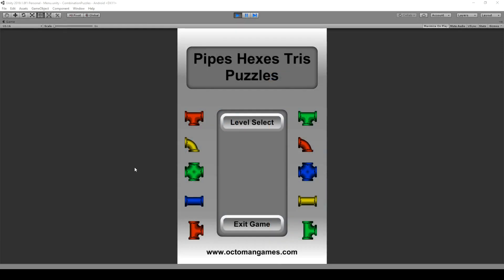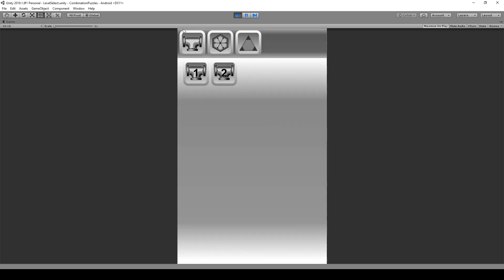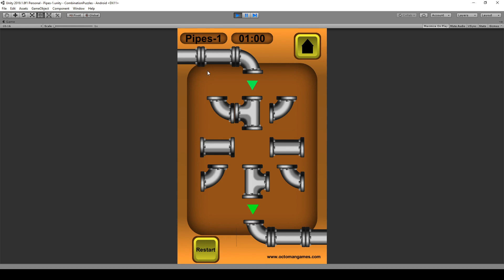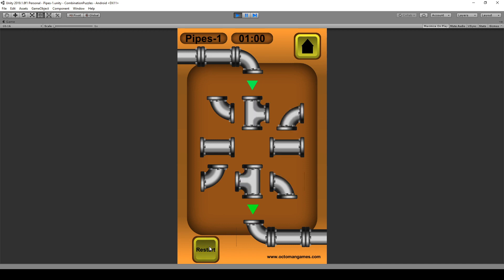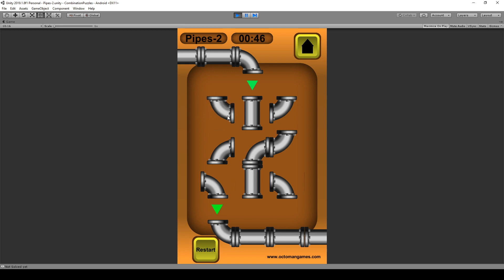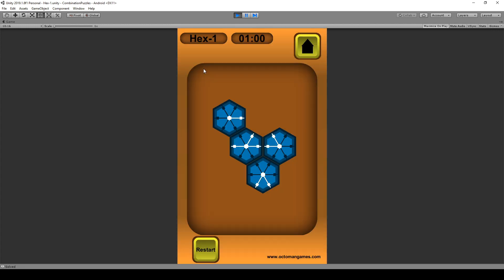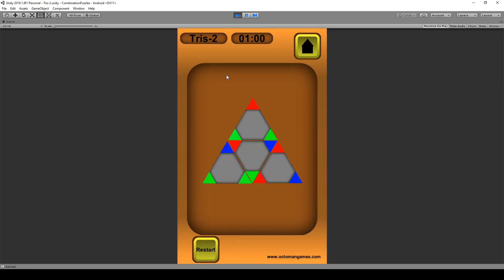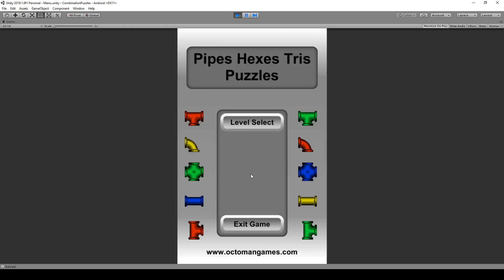Unity Course: Combination Puzzles 2D on Udemy | OctoMan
Unity Course: Combination Puzzles 2D now available on Udemy!